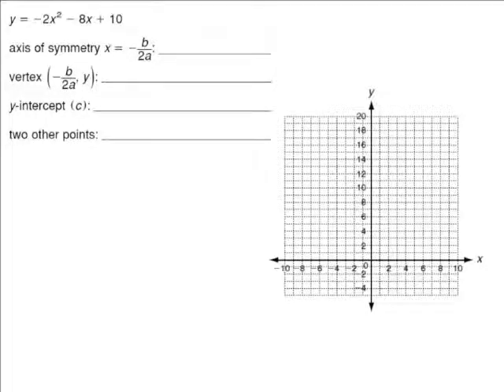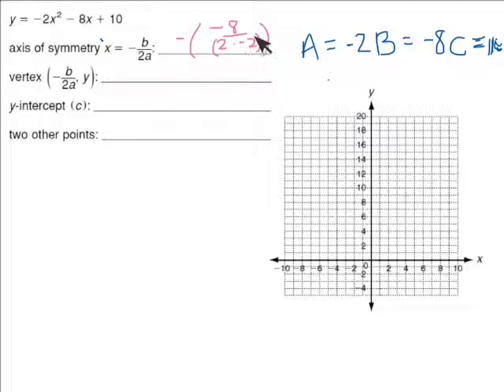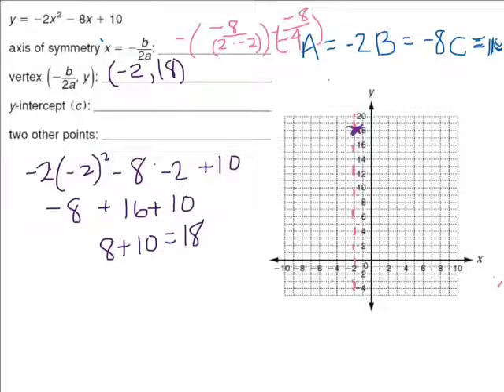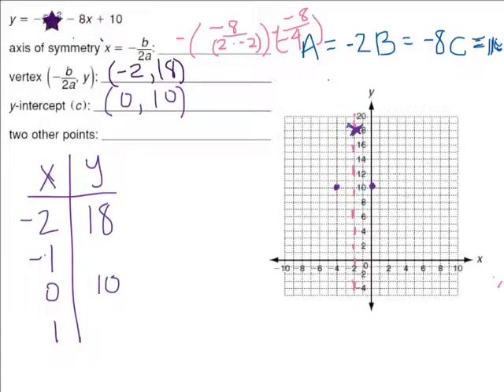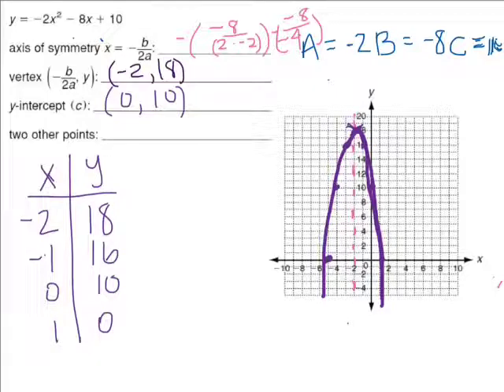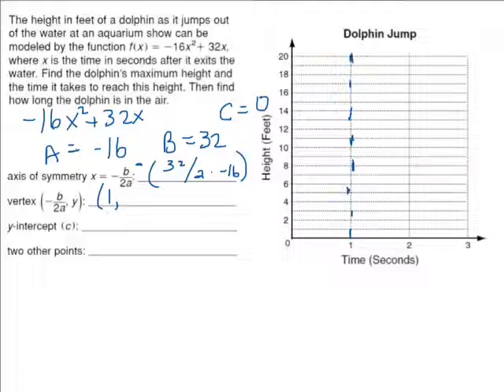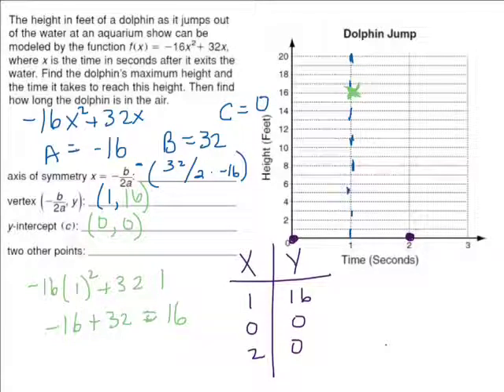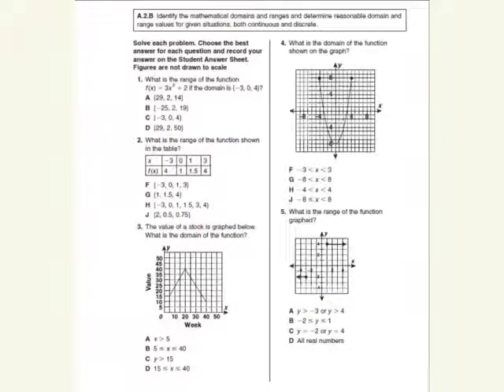Unit 10 Day 3